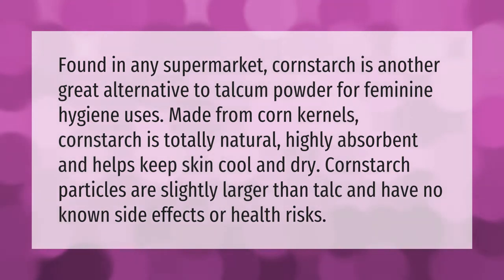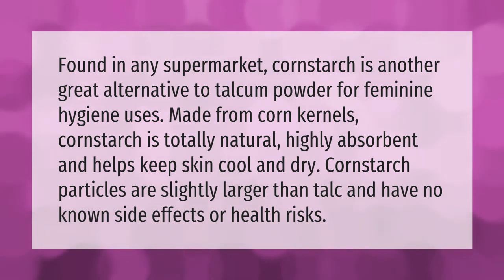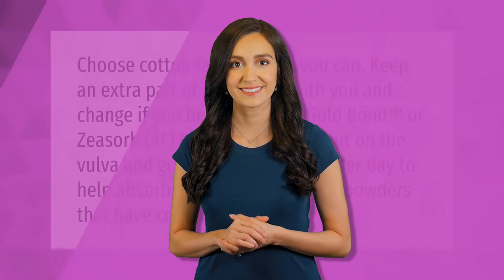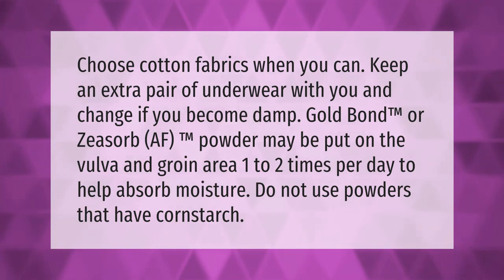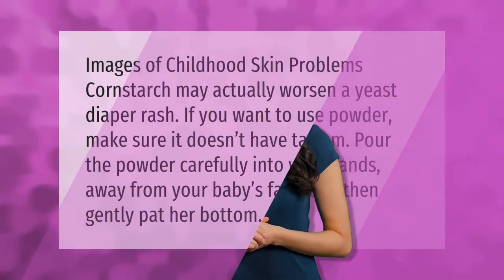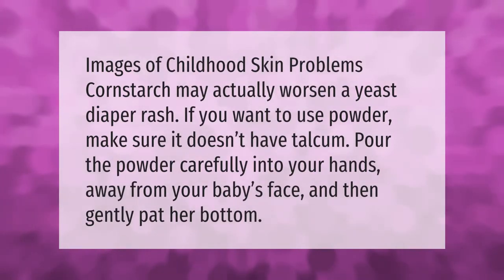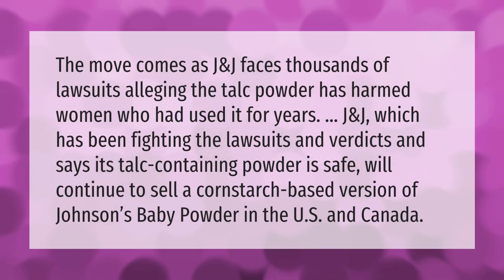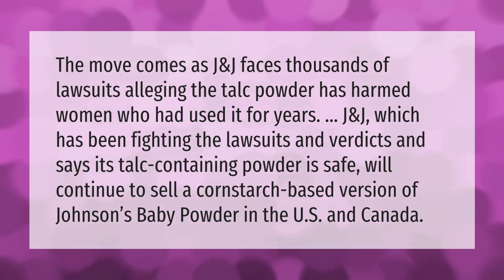Is cornstarch better than baby powder?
00:00 - Is cornstarch better than baby powder?
00:41 - Can you use cornstarch on your vag?
01:13 - Does cornstarch powder cause yeast infections?
01:42 - Is Johnson and Johnson cornstarch baby powder safe?

Laura S. Harris (2020, December 31.) Is cornstarch better than baby powder?
    AskAbout.video/articles/Is-cornstarch-better-than-baby-powder-202589